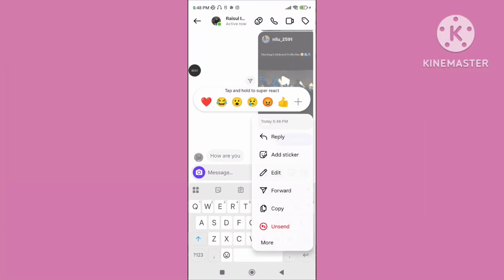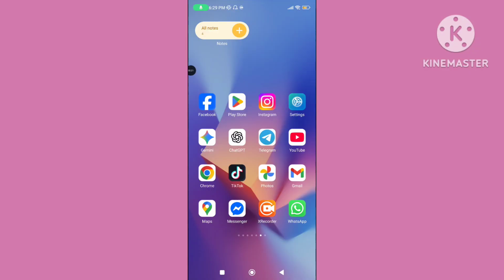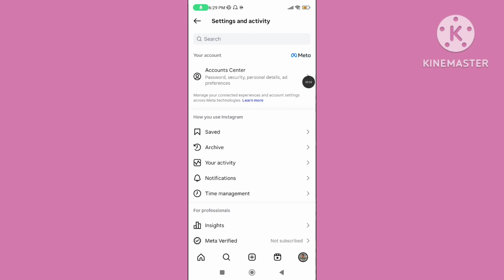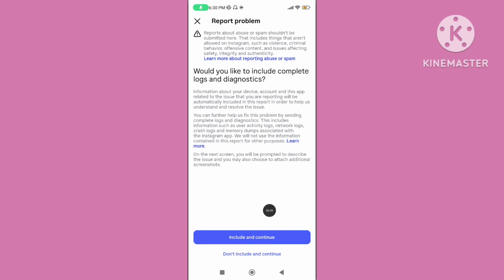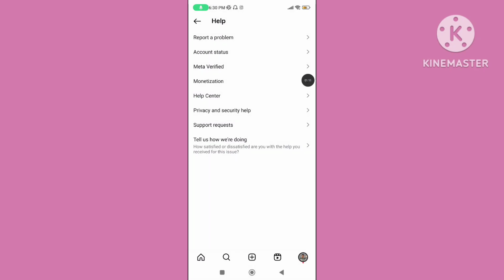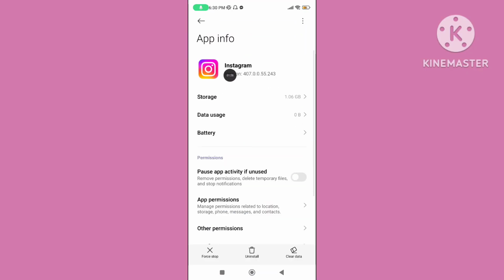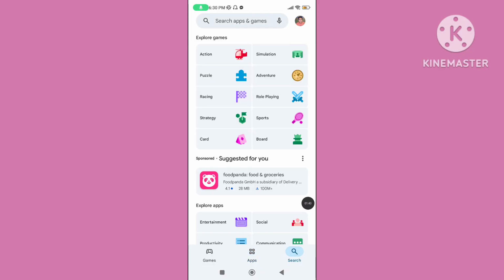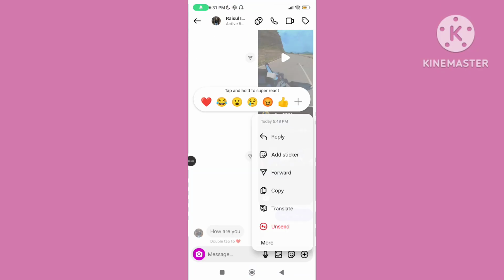Instagram Reply Edit Forward Add Sticker Pin Option Not Showing